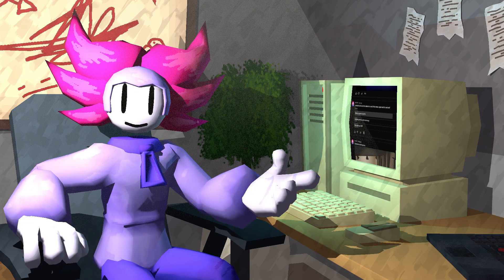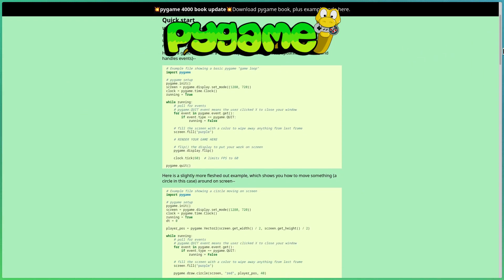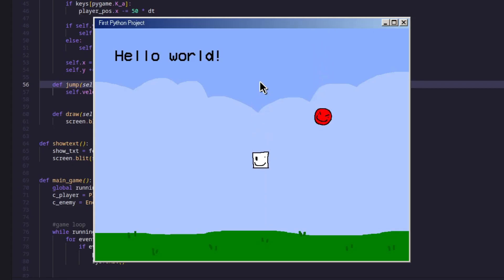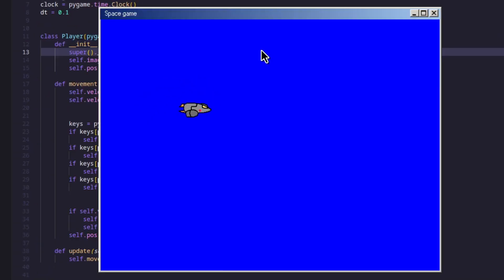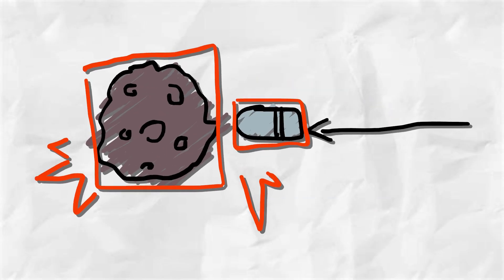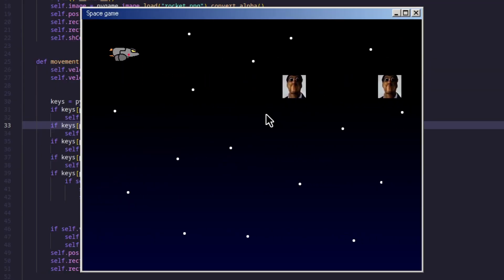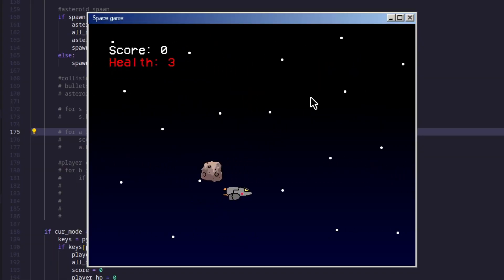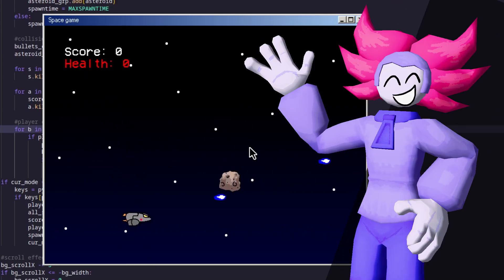Making a Game in PYTHON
My god finally, i have done it and made the video. Hope you guys enjoy the video :3

-- BACKGROUND MUSIC I USED --
Redbidd - Tutorial OST
Jazz Jackrabbit 2 - Laboratory 8 Bit Cover
Redbidd - Intro OST
GameMaker - Catch The Fruit Remix
(all of this is comes from @swackyGCF , give him a sub he's so cool)